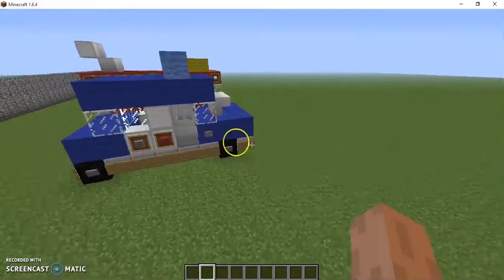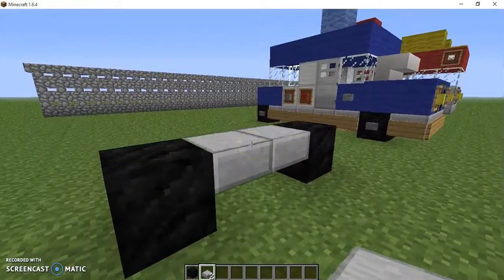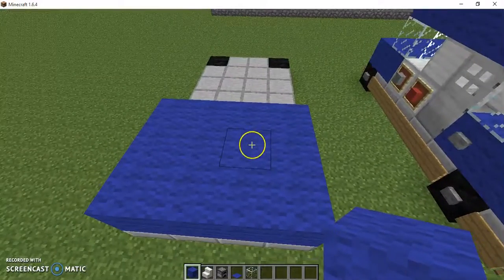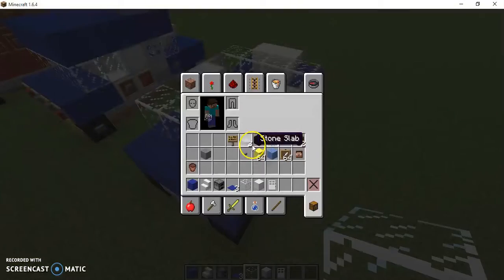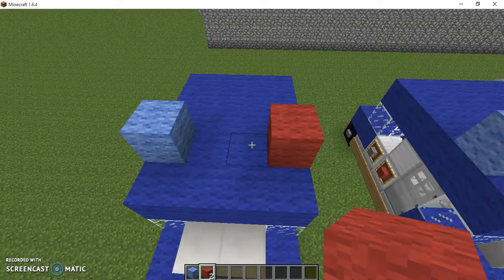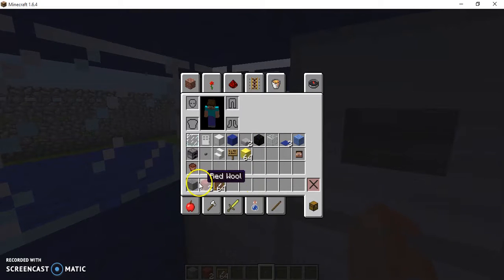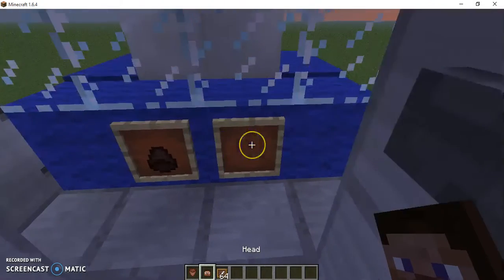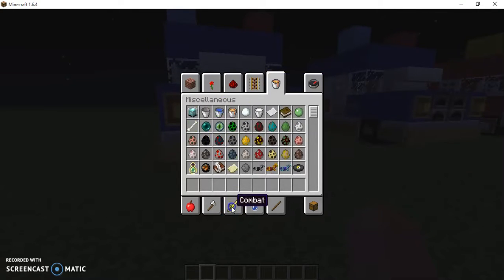How To build Chase in Transformers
Chase in Transformers Rescue Bots